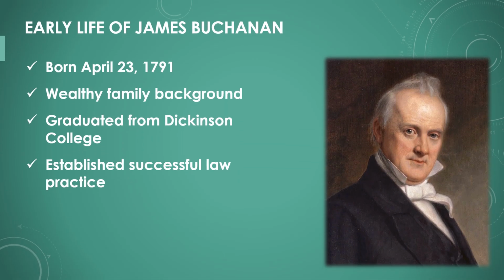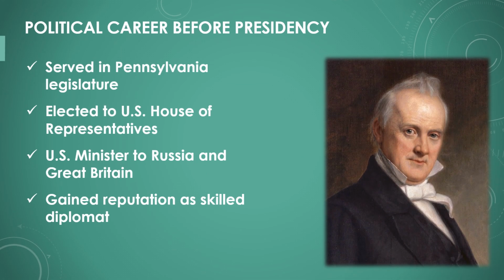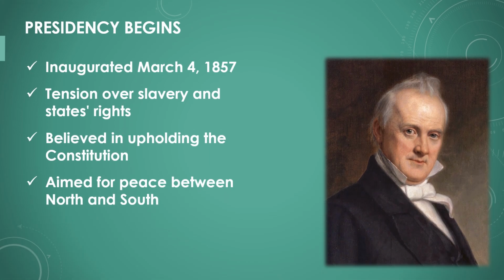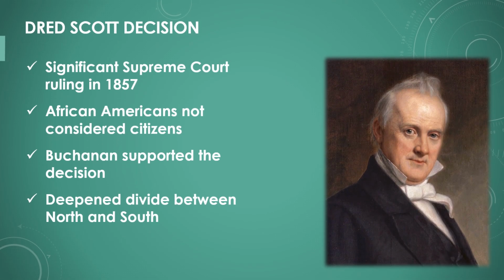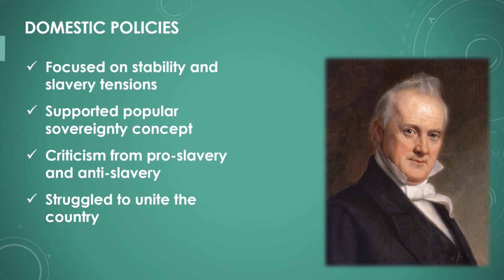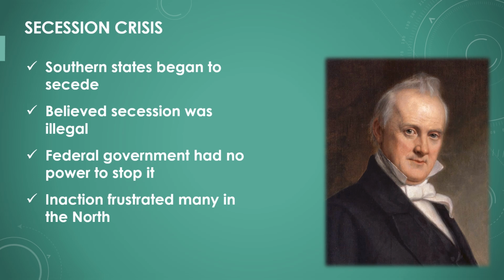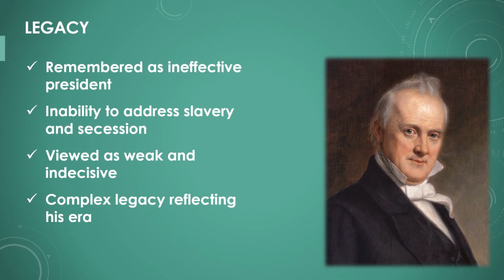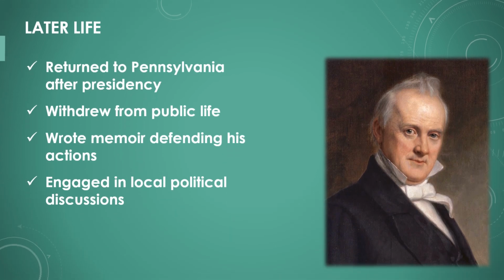James Buchanan (EN)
This video explores the life and impact of US President James Buchanan.